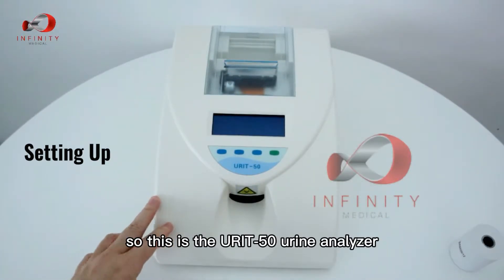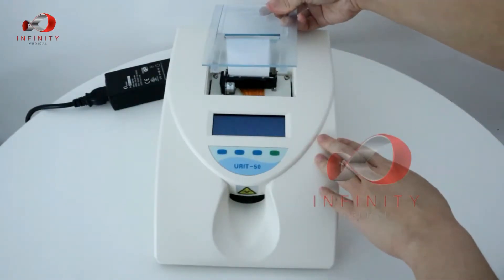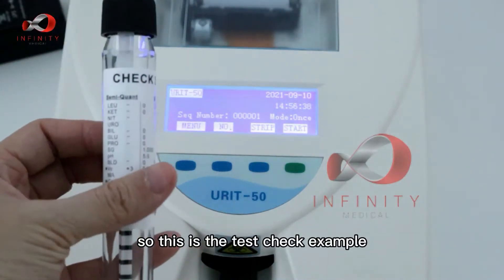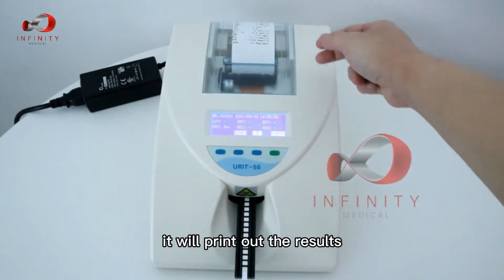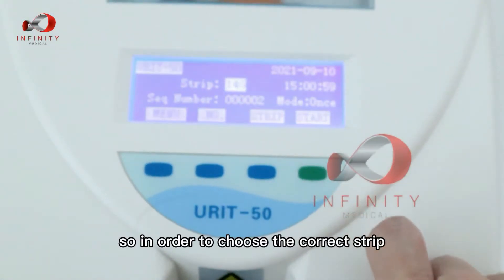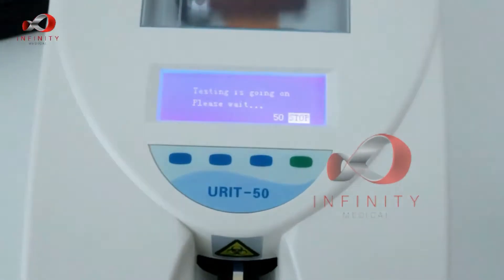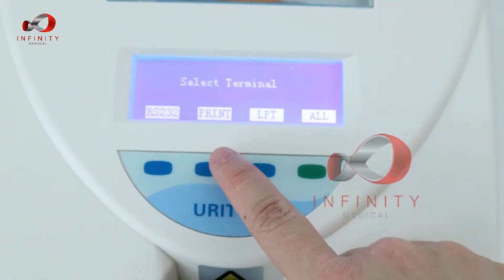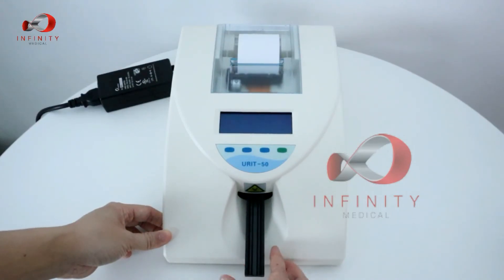Urit-50 Urine Analyzer - Operation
Urit-50 Urine Analyzer is an automated urine analyzer, providing quantitative results to the traditional subjective colour changes urine test strip. Can be used with Urit-50 urine test strip up to 11 parameters including pH, Nitrate, Specific Gravity, Ascorbic Acid etc.

00:00 Setting Up (Analyzer, Printer, Test Strip Holder)
02:15 Calibration
04:14 Testing Samples
06:26 Viewing Test Results
07:28 Daily Maintenance